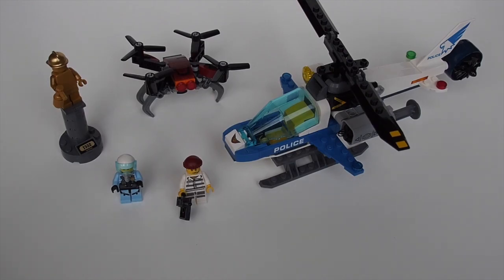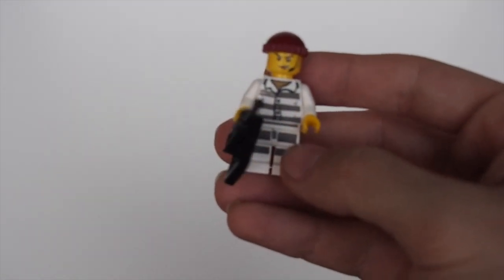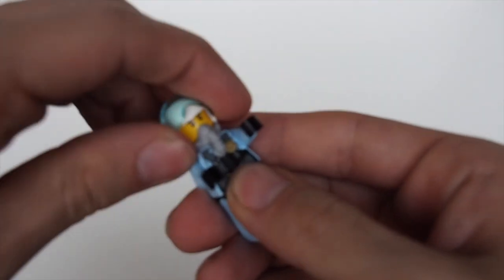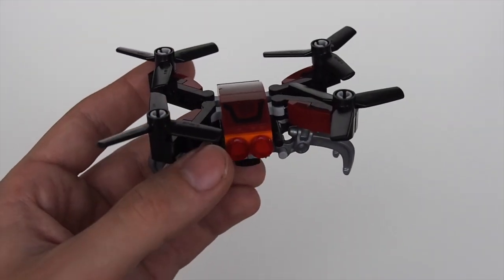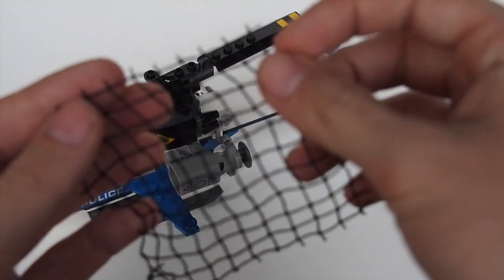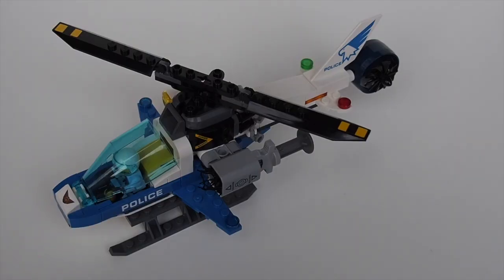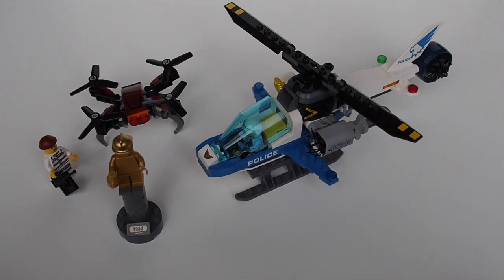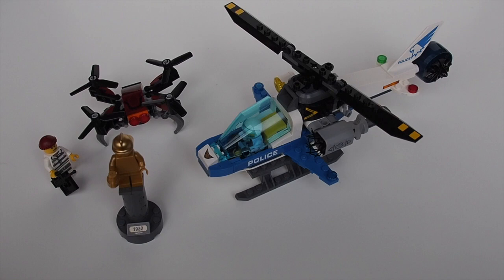LEGO City 60207 Sky Police Drone Chase Review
My review of Lego City set 60207 sky police drone chase. This is a set that comes with 192 pieces, 3 minifigures and retails for $39.99ca.